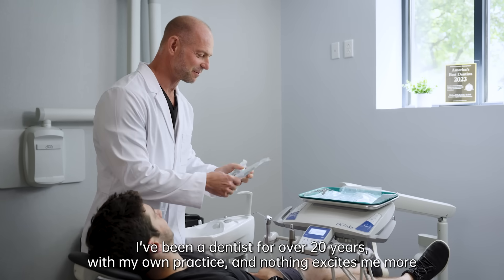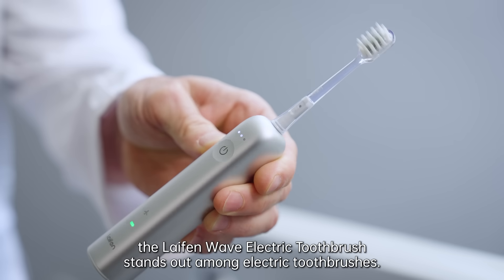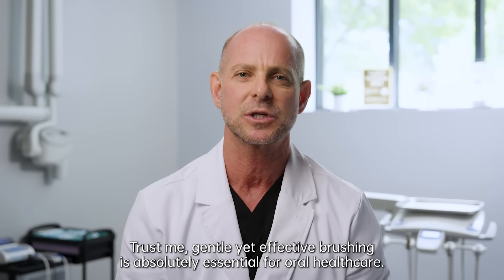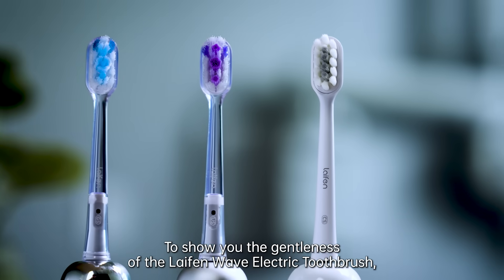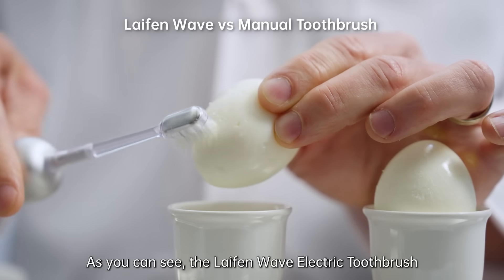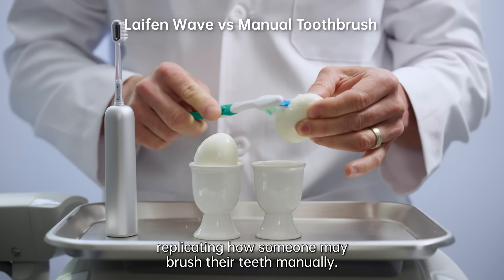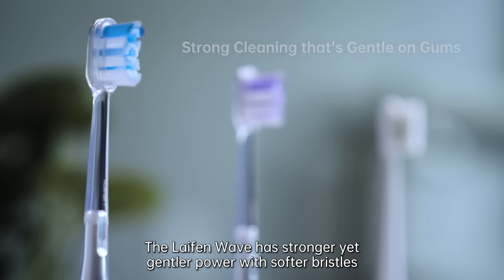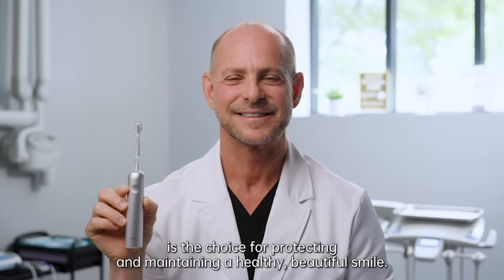Laifen x Dr. Michael Rothstein | Laifen Wave vs Manual Toothbrush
To show you the gentleness of the Laifen Wave Electric Toothbrush, we've made a comparison test using this peeled egg--its delicate surface is similar to our enamel. While our tooth enamel is stronger than bone, it’s fragile and can wear away over time leading to decay.

Laifen Wave Electric Toothbrush is incredibly gentle, without damaging the egg. This demonstrates how it can clean your teeth thoroughly while being sensitive to your enamel and gums. Thanks to the incredible brushing performance provided by the Wave's motor, Laifen suggests using the Gum Care brush for the first brushing for efficient cleaning and great gum protection.

Time Stamps:

0:00 Introduction
0:20 Dr. Rothstein's Review About Laifen Wave
0:50 Peeled Egg Test--Comparison between Laifen Wave and Manual Toothbrush
1:36 Results